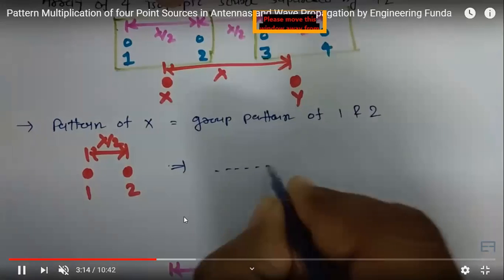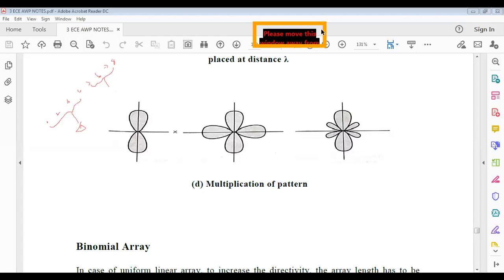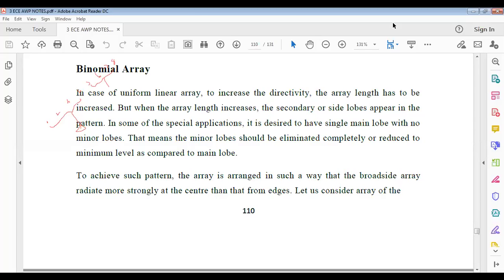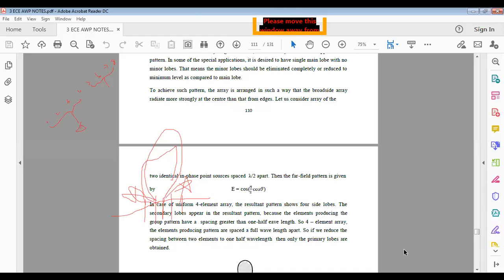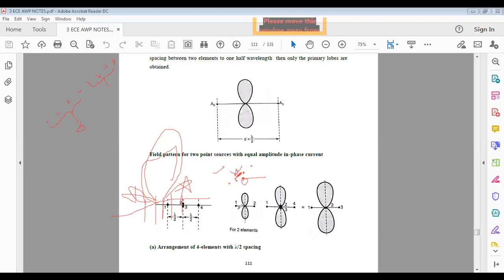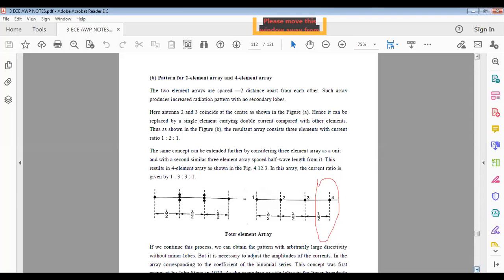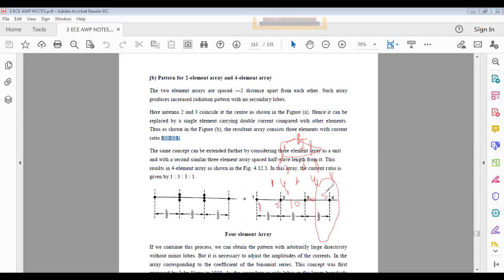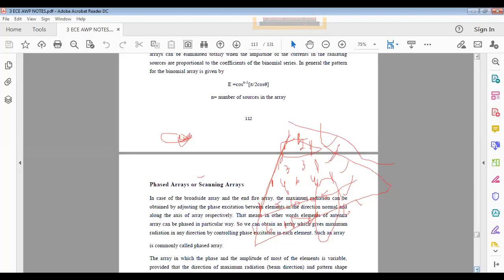AWP-6.10.2020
Pattern multplication and Binomal Array